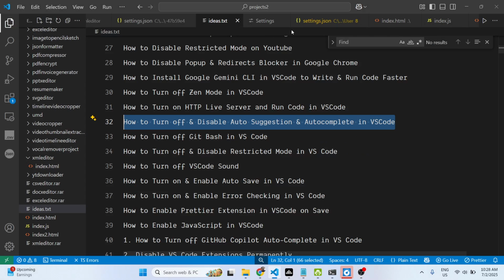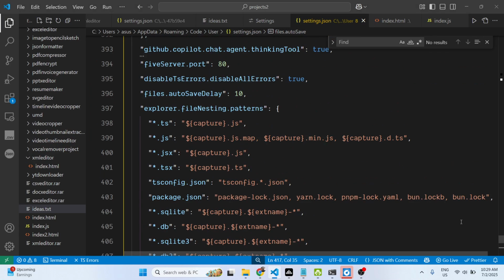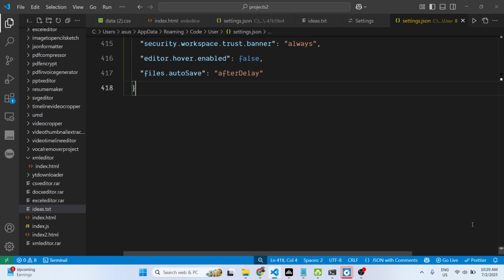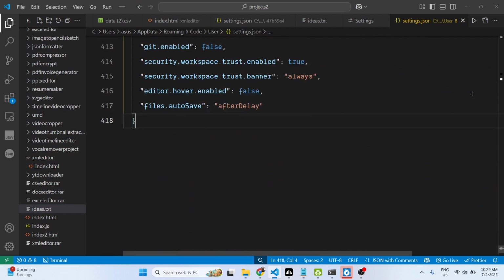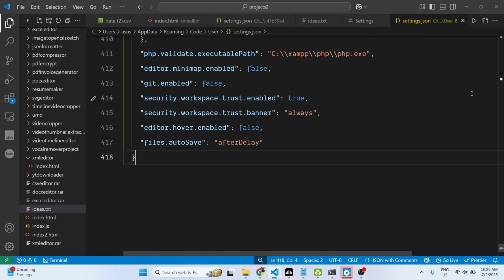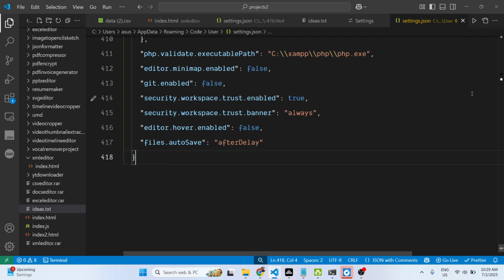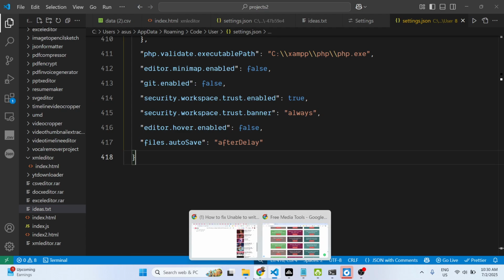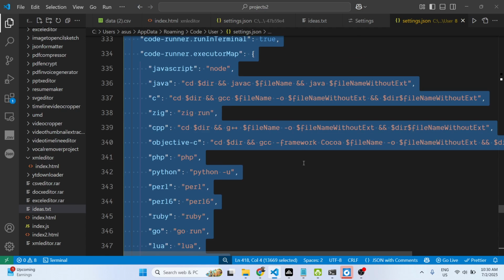How to Fix & Reset Unable to Write into User Settings in Visual Studio Code Tutorial